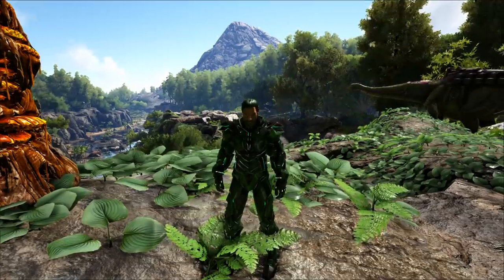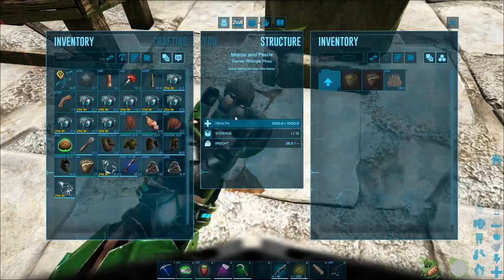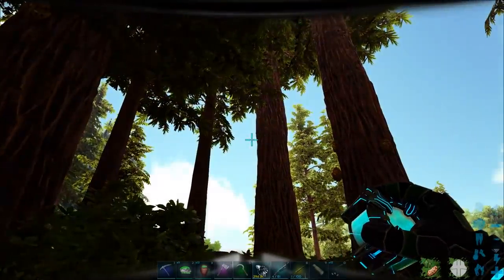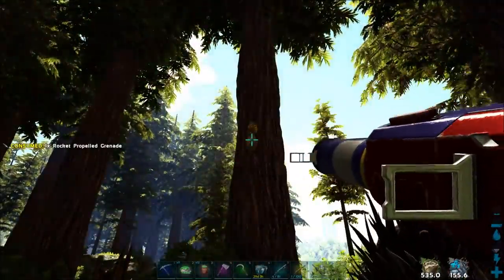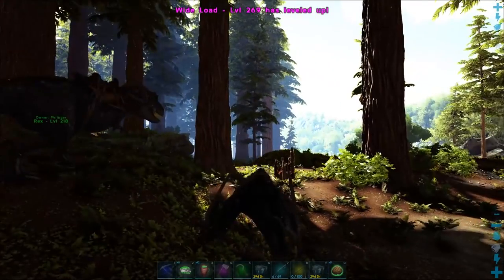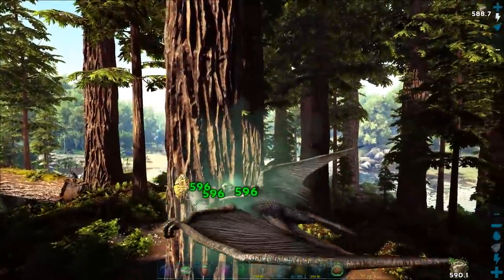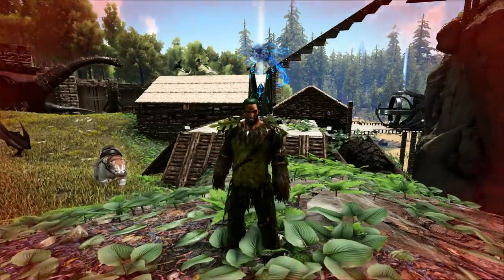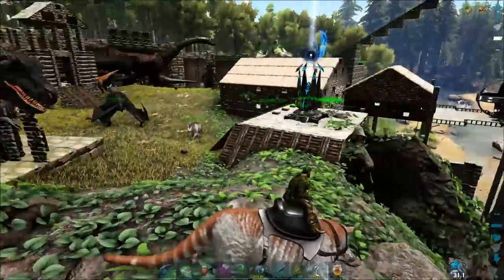Ark Basics Queen Bee - EASY HONEY - EVERYTHING YOU NEED TO KNOW